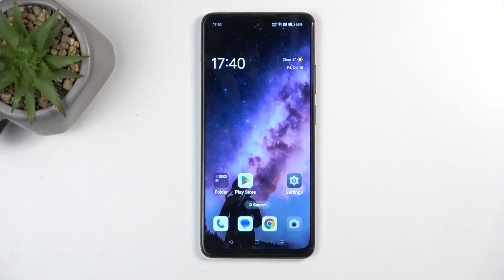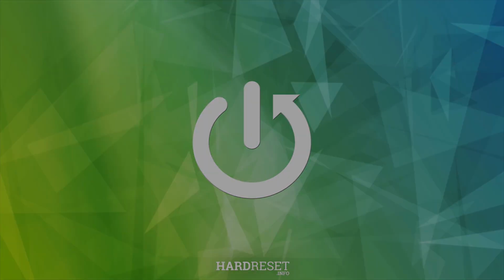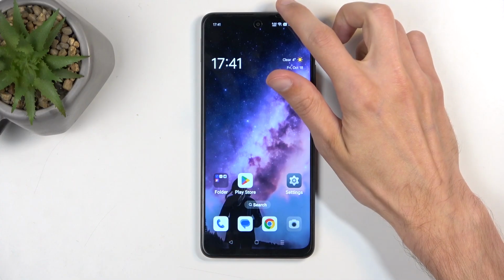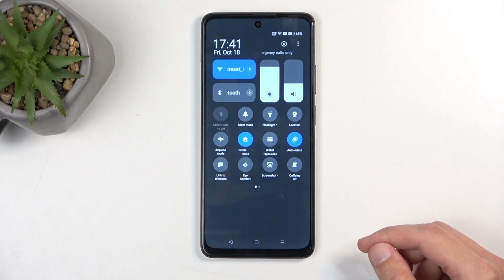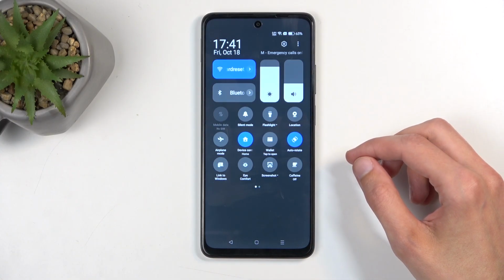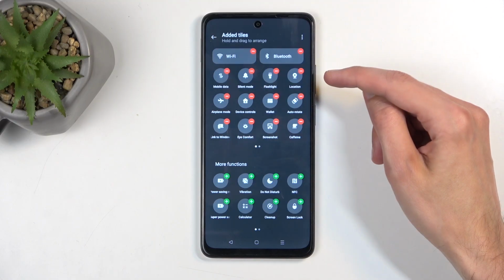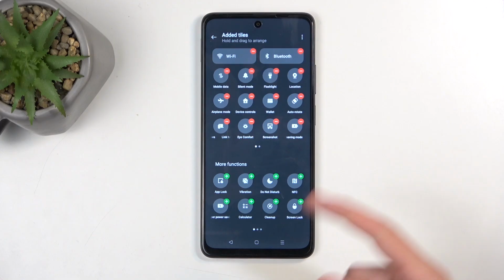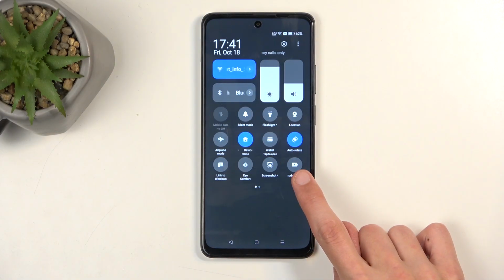How to Enable Power Saving Mode on OPPO A40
In this video, you'll learn how to activate Power Saving Mode on your OPPO A40 to extend battery life and keep your device running longer. We’ll guide you through the settings to access and enable this feature, reducing power consumption by adjusting background activities and screen brightness. Perfect for when you’re on the go or have limited access to charging, Power Saving Mode is a great way to conserve energy while still using essential functions. Follow along to maximize your battery life on the OPPO A40 in just a few simple steps.

How to turn on Power Saving Mode on my OPPO A40?
What’s the process to enable battery-saving mode on OPPO A40?
How to activate power-saving features on my OPPO A40?
How to conserve battery life using Power Saving Mode on OPPO A40